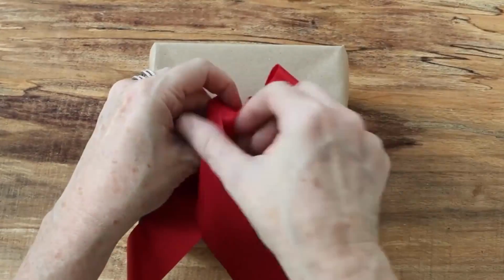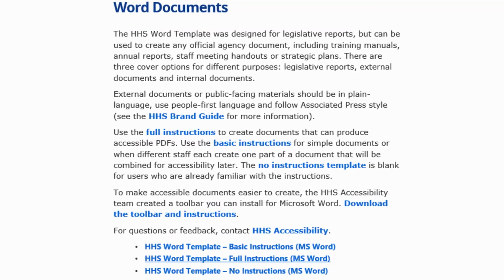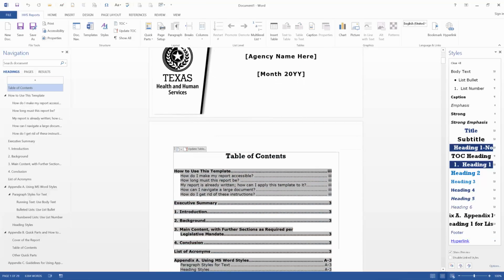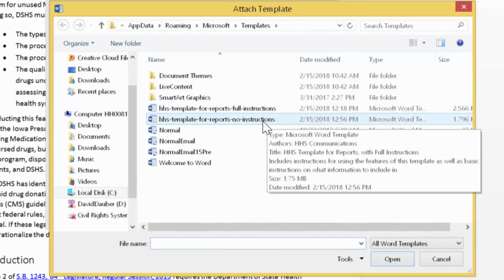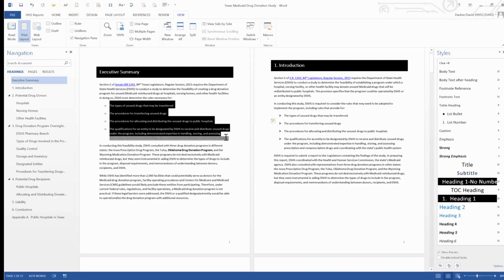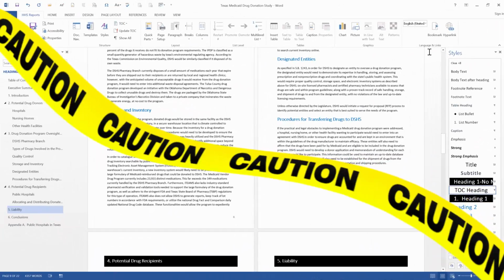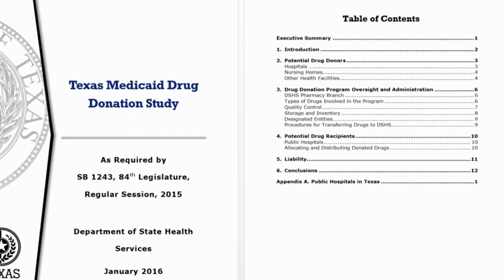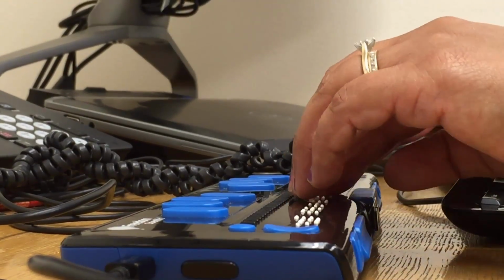Dashboarding Word 3 - Templates to Tackle Your Troubles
Dashboarding Word: Revealing the Right Tools for the "Write" Job Right Now Part 3: Templates to Tackle Your Troubles

Presented by the Civil Rights Office of The Texas Health and Human Services Commission

In part one of Dashboarding Word, “The Ribbon Untied”, you learned how to download, install, and customize the HHS Reports ribbon.  Then, in part two, “Two Panes to Ease Your Pain,” you learned how to take advantage of the wasted space on both sides of your document by using the navigation pane and the styles pane.  Now that you’ve learned how to setup and use the powerful Word dashboard, you’re going to discover how templates and themes can standardize the formatting of all your reports.  By using the dashboard, templates, and themes together you’ll ensure every report you produce follows the HHS branding guidelines and meets accessibility standards.

In order to experience the effect templates can have on your documents, we’ll go through a couple of scenarios.  In our first scenario, we’ll assume that we’re experts at writing documents and using styles to format them.  We’ll also assume that you are the only contributor to the creation of this document.   In another video, we’ll focus on combining contributions from multiple team members.  Let’s begin by reopening the Texas Medicaid Drug Donation Study report.  This document has proper structure.  It has headings, bullet lists, and paragraph styles.  BUT it uses the MS default Normal Template instead of the HHS Reports Template.  So, right now, it’s fairly accessible, but without the HHS Reports Template loaded it doesn’t match the HHS branding guidelines.  The HHS branding guidelines not only help by ensuring consistency of documents across departments it also increases the accessibility of your document by using larger font sizes, weights,  color contrast, and a whole lot more.